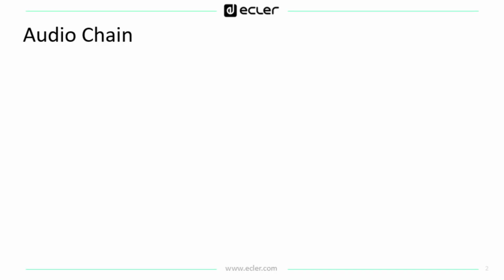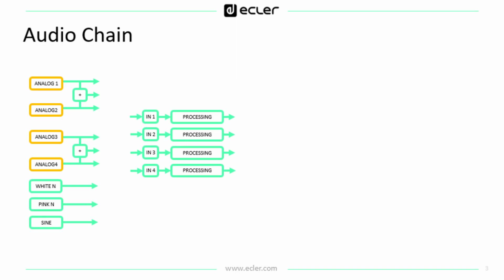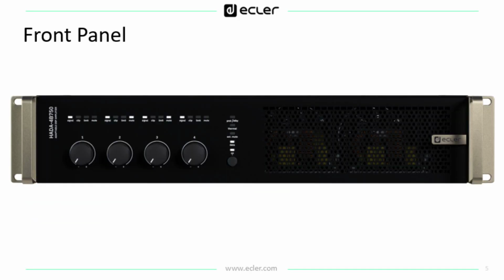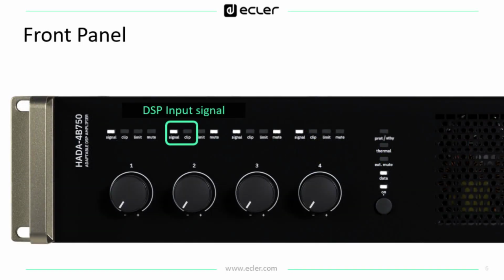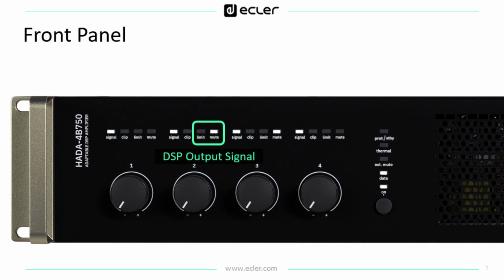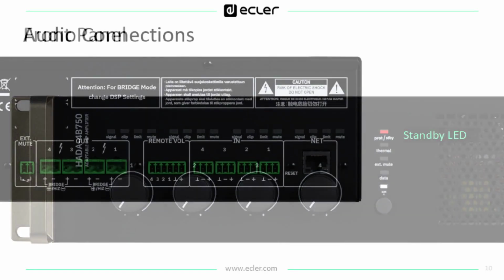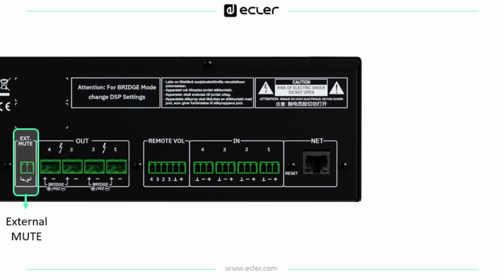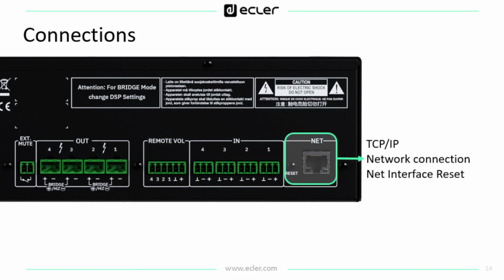HADA Series Training 2: Audio Chain and Connections